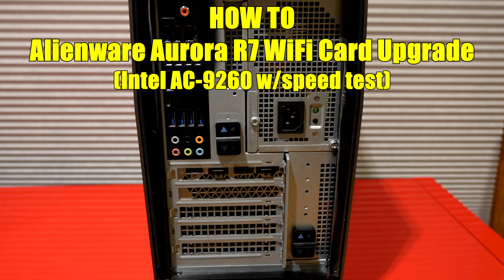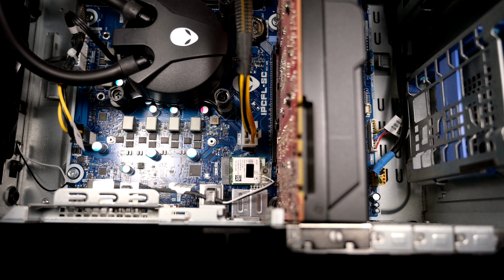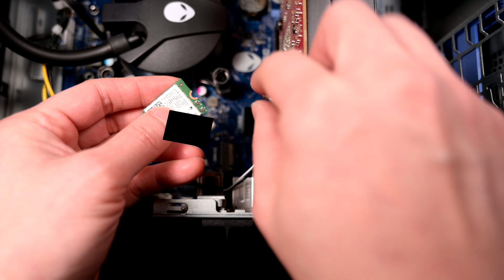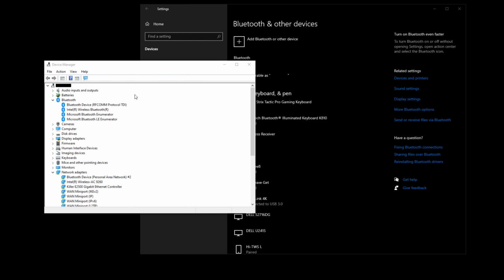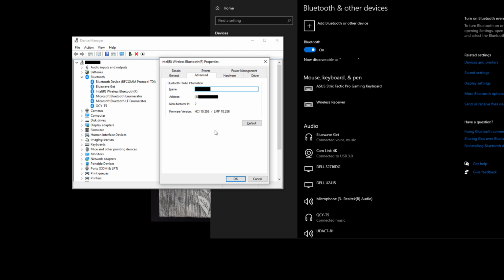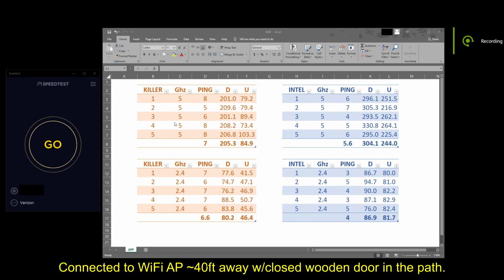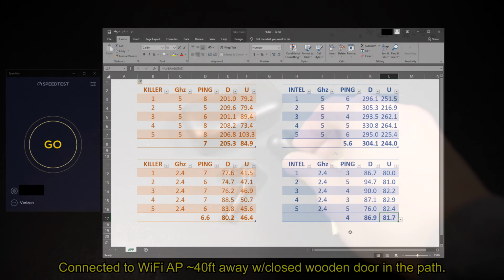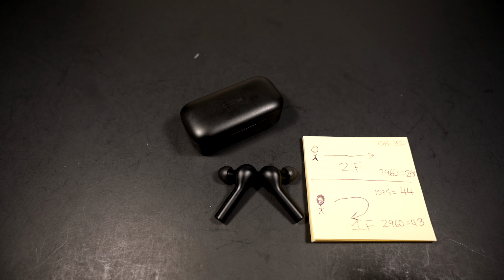HOW TO: Alienware Aurora R7 WiFi Upgrade (w/Intel AC9260 and Speed/BT tests)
Walk-thru on upgrading an Aurora R7 from the Killer AC-1535 to Intel AC-9260. I also cover some simple Speed and Bluetooth distance tests.
Intro - 0:00
Remove Killer AC-1535 - 0:40
Side-by-side - 1:57
Install Intel AC-9260 - 2:24
Update the drivers - 3:31
Resolving Bluetooth profile and other issues- 4:36
Unscientific WiFi speed test - 5:49
Unscientific BT distance test - 7:02
BT 5.1 Features - 7:50